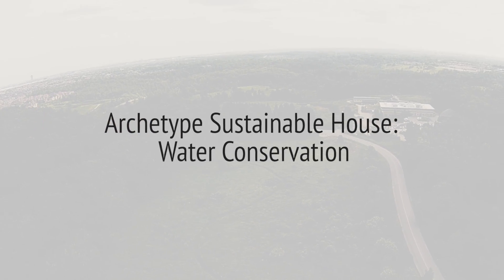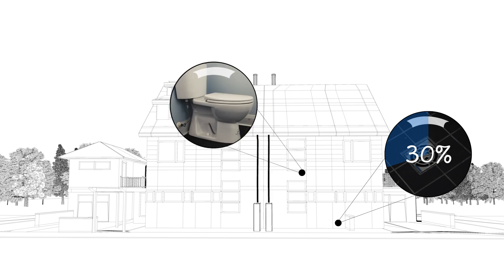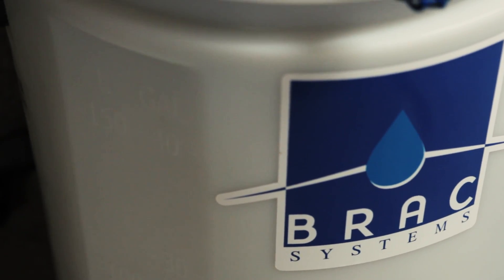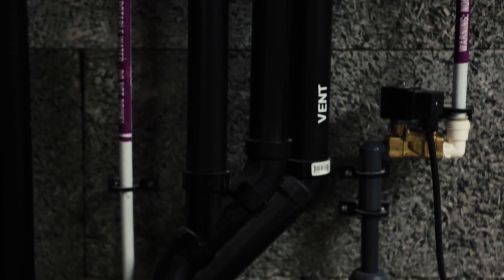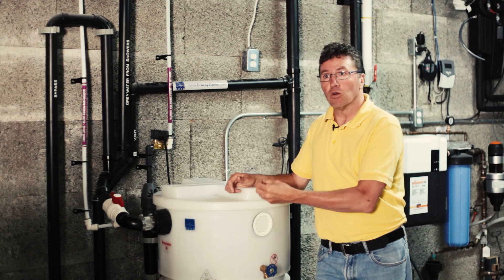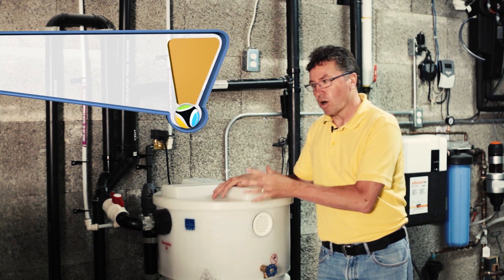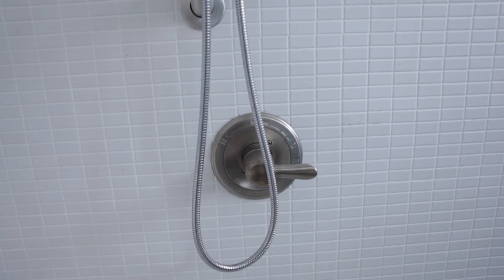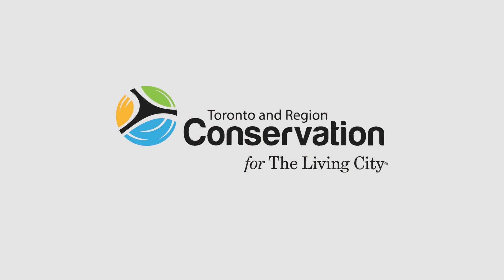Water Conservation: The Archetype Sustainable House